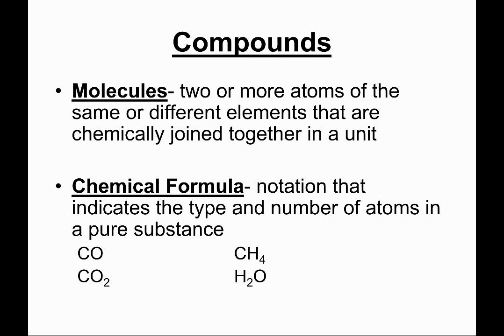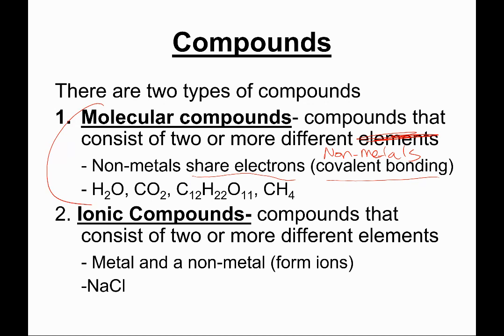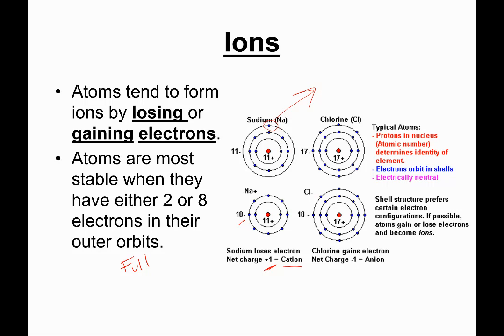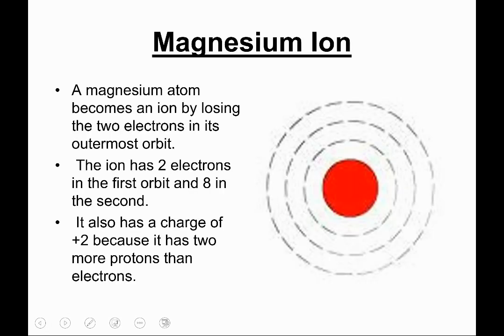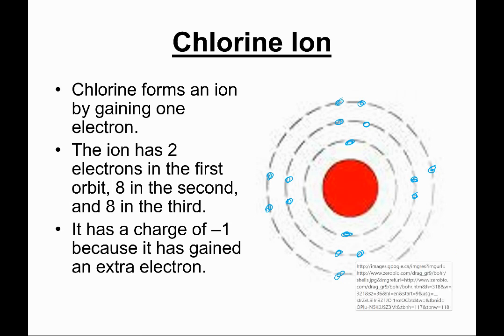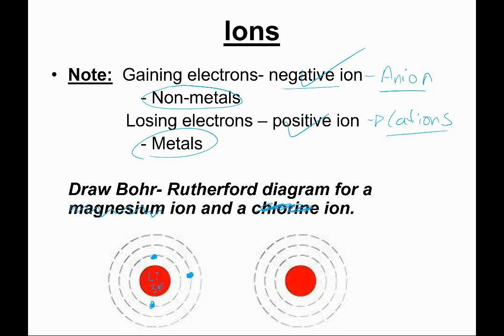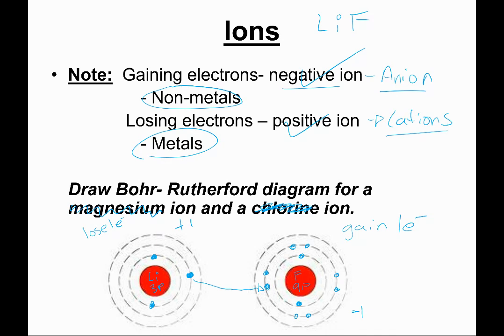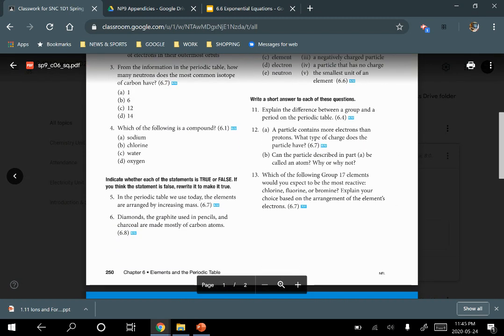Ions And Compounds